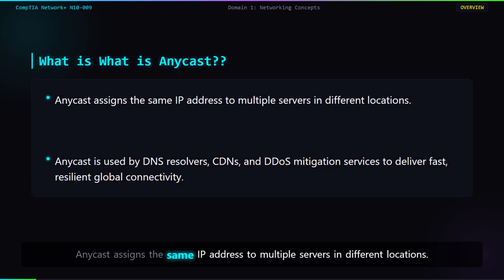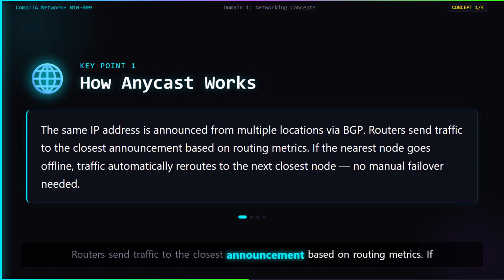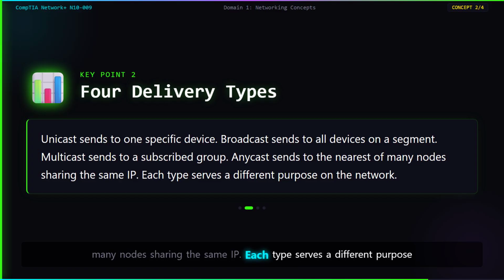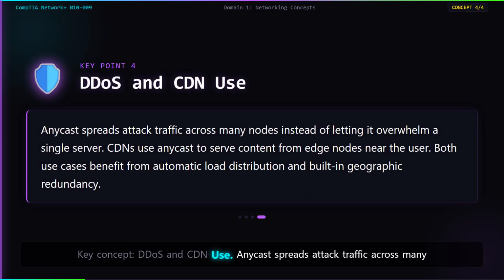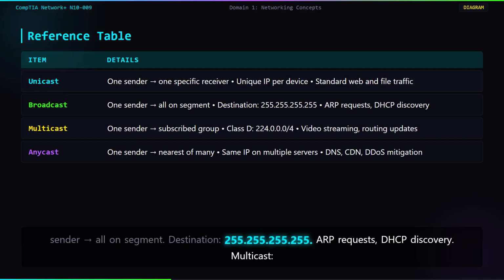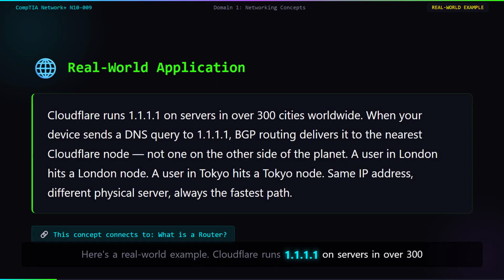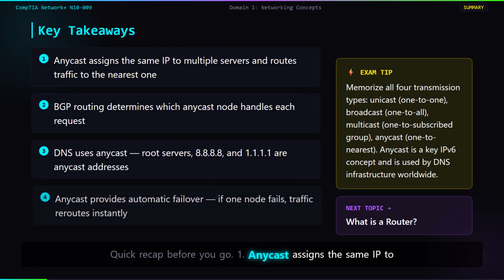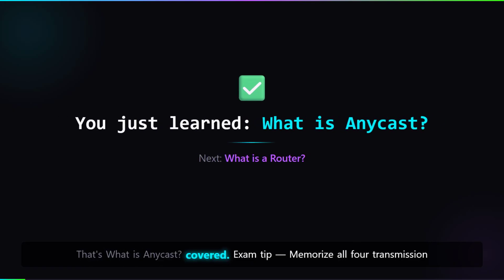Anycast Explained | CompTIA Network+ N10-009-1.22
What is Anycast? — CompTIA Network+ N10-009 Study Guide

Anycast assigns the same IP address to multiple servers in different locations. When traffic is sent to that address, routing protocols automatically direct it to the nearest available server. Anycast is used by DNS resolvers, CDNs, and DDoS mitigation services to deliver fast, resilient global connectivity.

In this video you'll learn:
  🌐 How Anycast Works
  📊 Four Delivery Types
  🔍 Anycast in DNS
  🛡️ DDoS and CDN Use

EXAM TIP
Anycast is a key IPv6 concept and is used by DNS infrastructure worldwide.

TIMESTAMPS
00:00 Intro
00:18 Overview
00:38 How Anycast Works
00:57 Four Delivery Types
01:17 Anycast in DNS
01:40 DDoS and CDN Use
02:00 Full Breakdown
02:34 Real-World Example
03:02 Quick Recap
03:36 Outro & Exam Tip

NEXT VIDEO
What is a Router?: Coming soon to the channel.